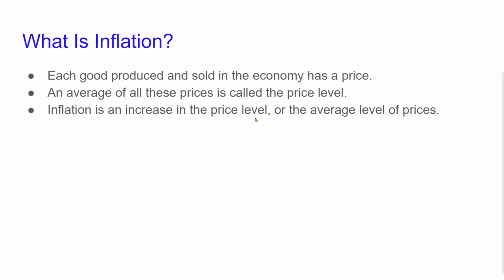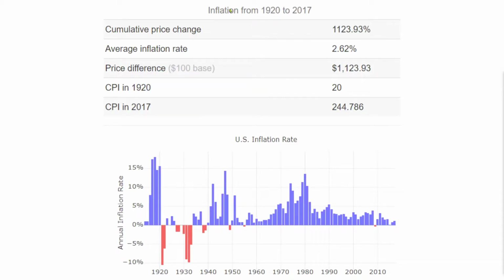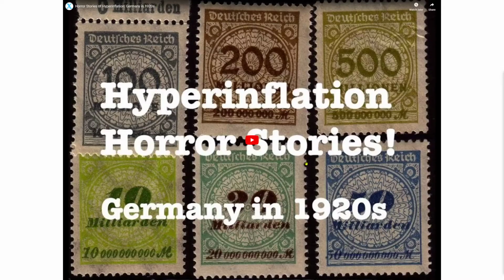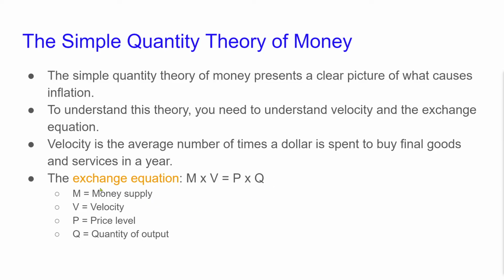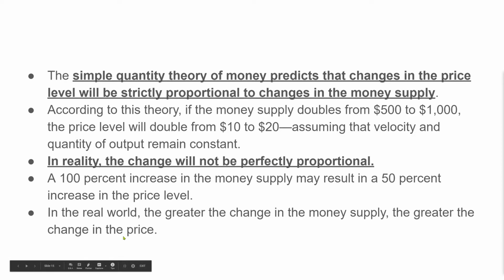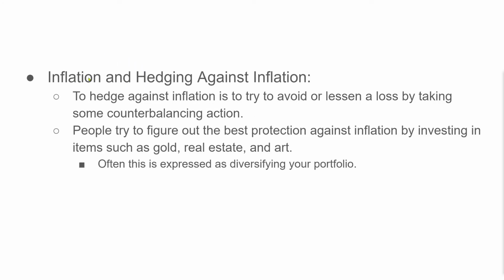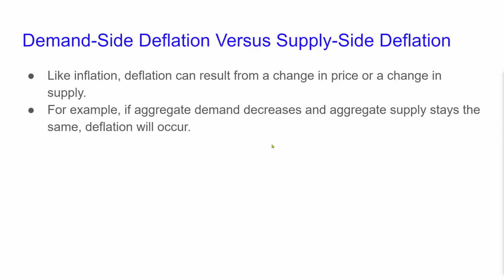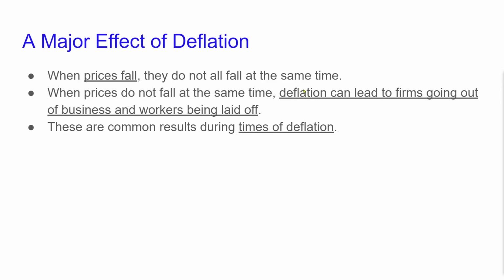Economics Inflation and Deflation